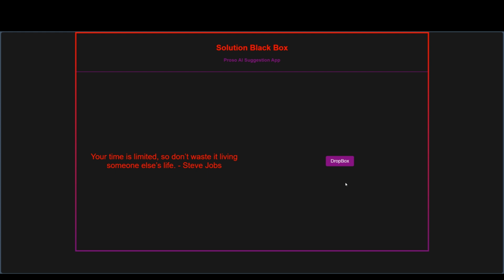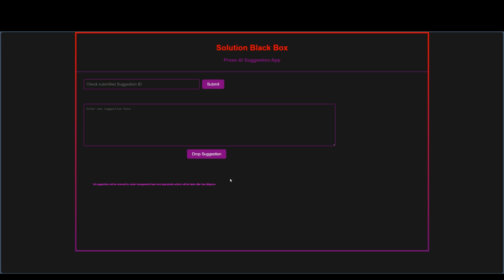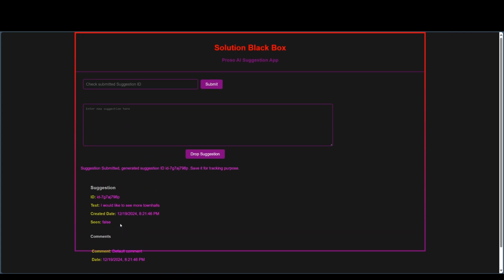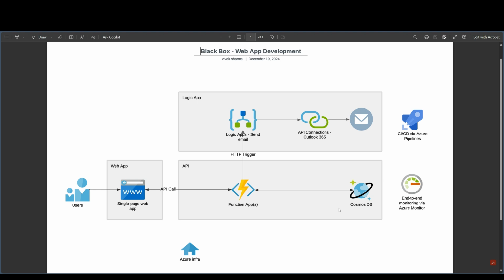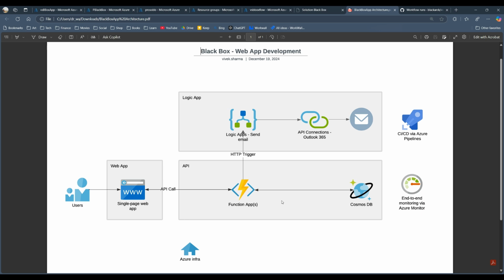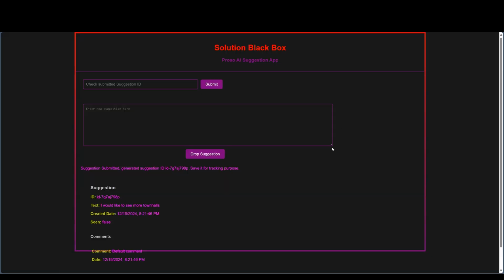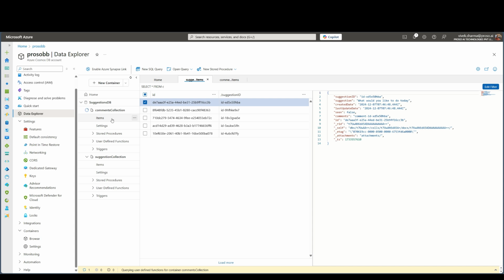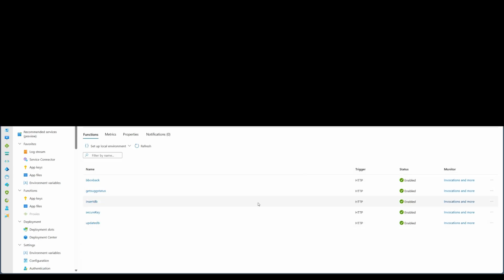Black Box - Full-Stack App with Azure Cloud Stack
Video showcasing how to utilize cloud stack to spin a full-stack app ! This video, dives into how to set up a static website, connect APIs with a back end, and tie it all together with a document-based database.

Video covers the technical architecture and show how all the pieces fit together. Intended for devs exploring cloud options